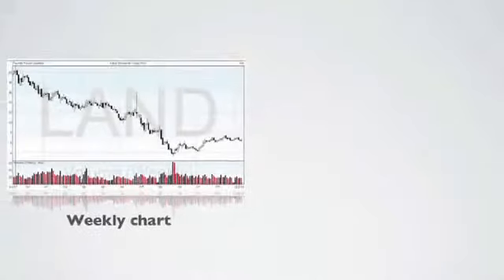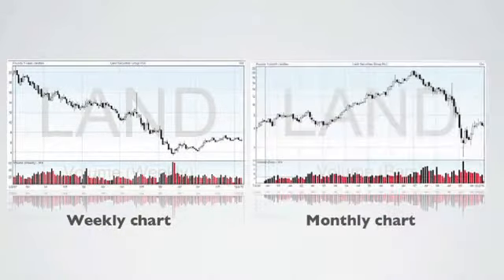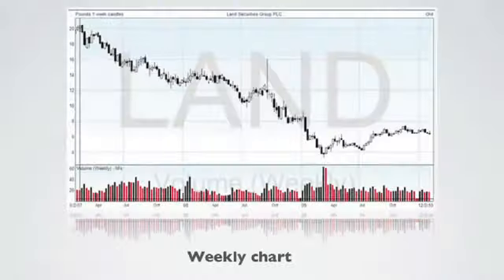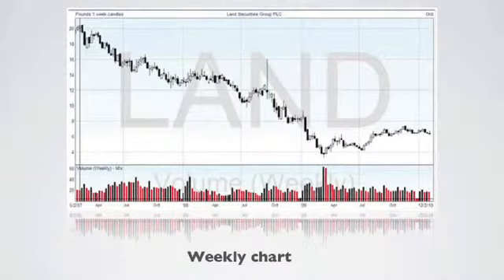Stock Market Trading and Chart Time Scales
Daily charts are the most widely used by day traders, but charts plotted on a longer timescale can give you better a perspective on the markets and the particular shares that you're interested in.  When you're analyzing trends for your trading system, you need to look at the longer time scale to know how the daily fluctuations fit with the overall picture.